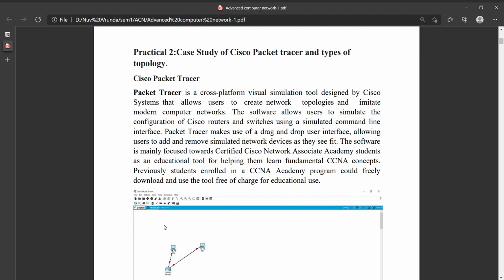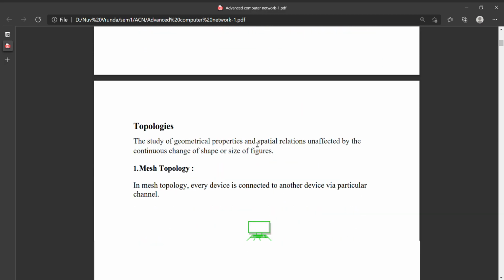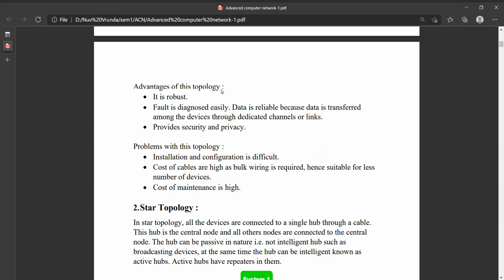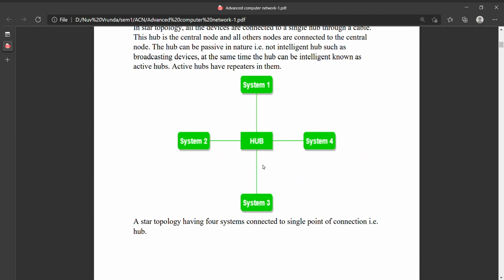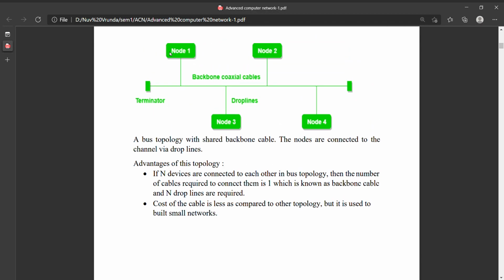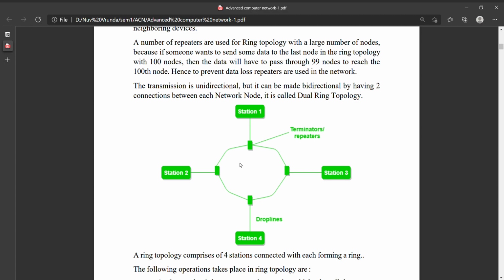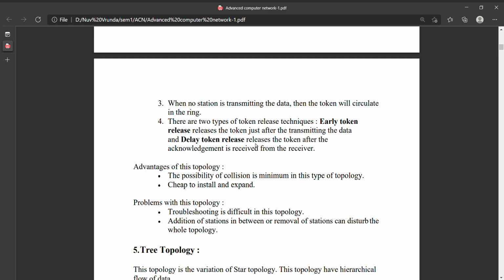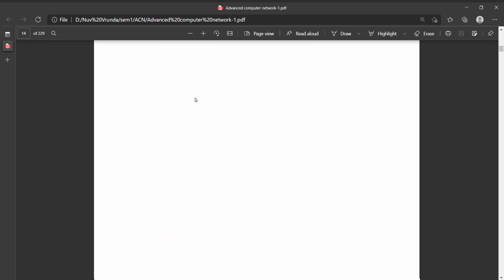Types of topology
video contains information about  Mesh topology,star topology,ring topology,Bus topology ,tree topology and advantages and disadvantages of it